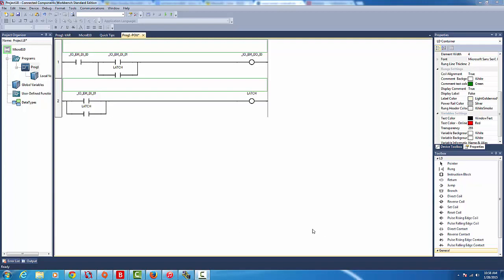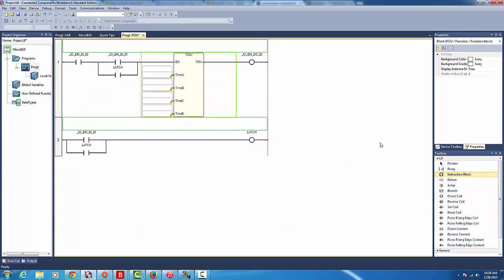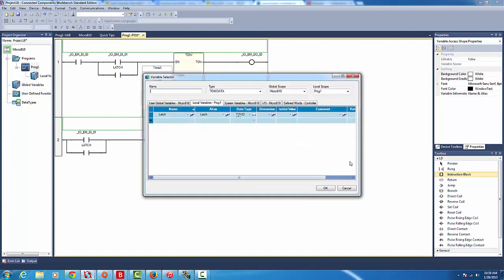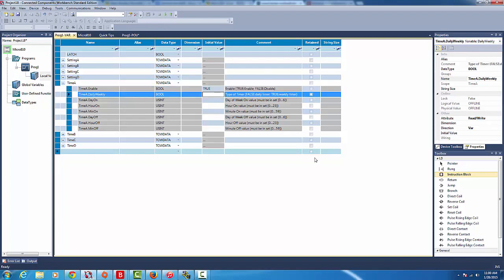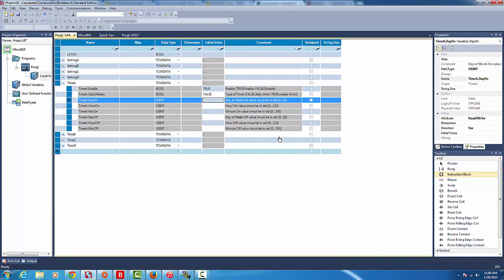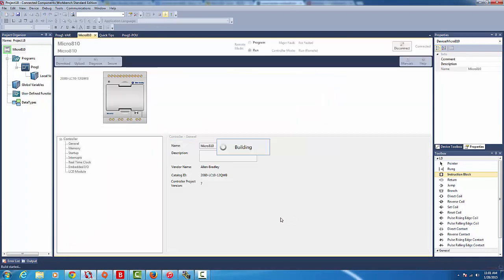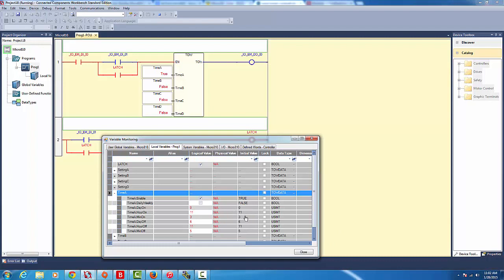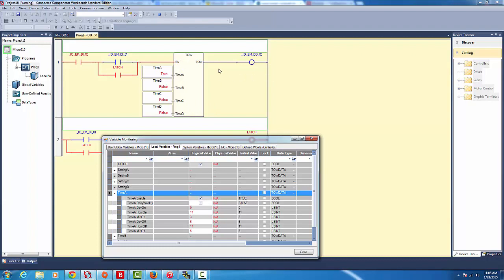Allen-Bradley Micro810 Quick Tutorial: Time Of Week Timer (TOW) Blocks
The Time of Week Block is used to turn on and off an output during a certain time of day or week.